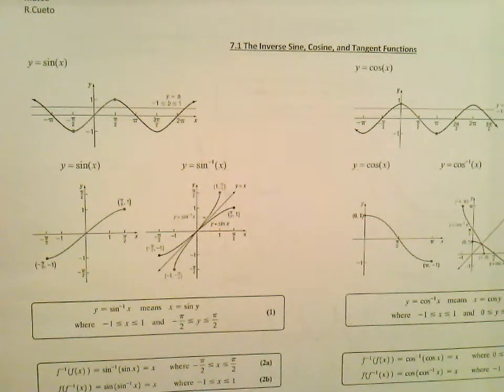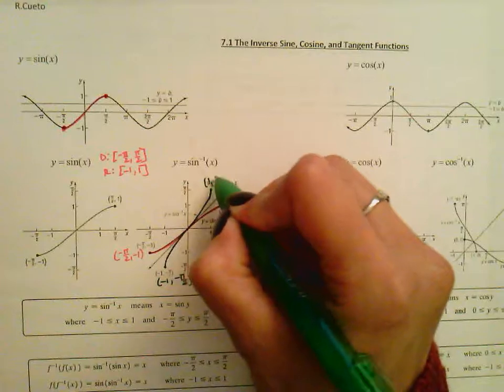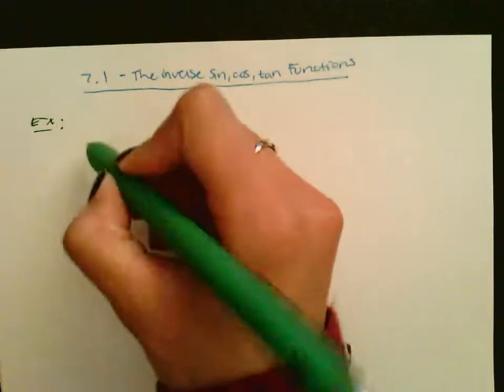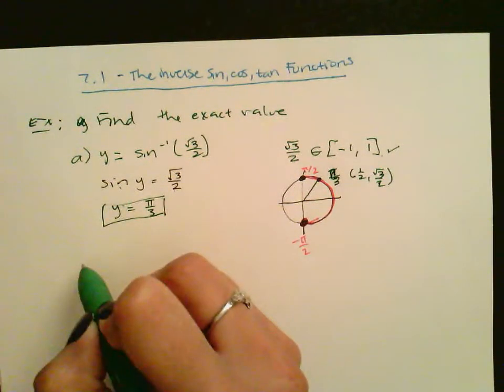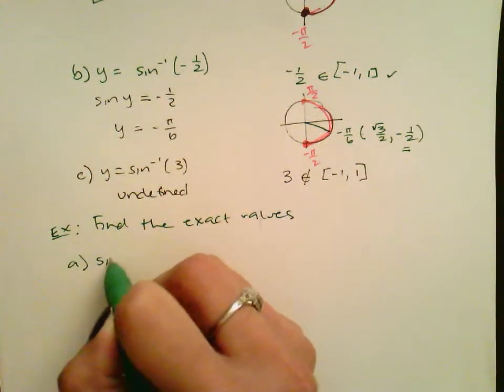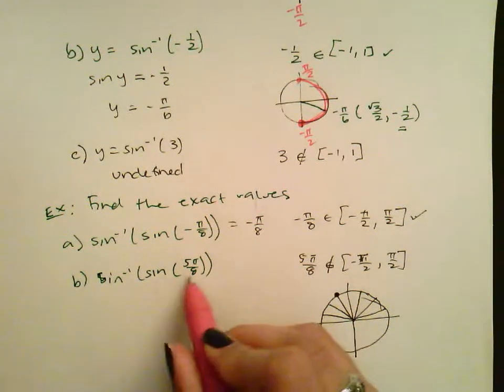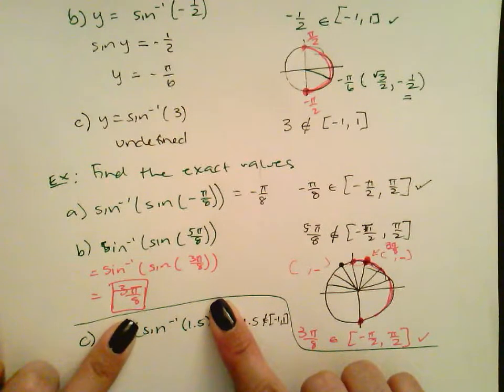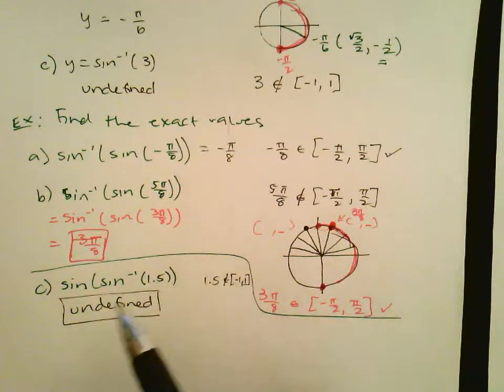7.1 The Inverse sin, cos, tan functions Part I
The rest of the section will be covered in class on Tuesday